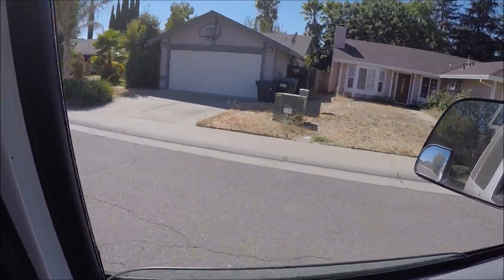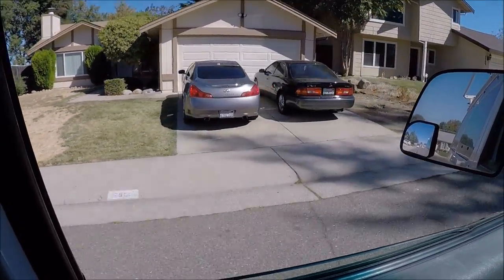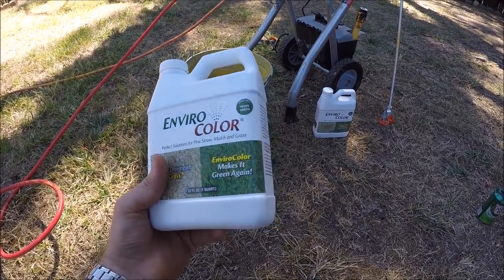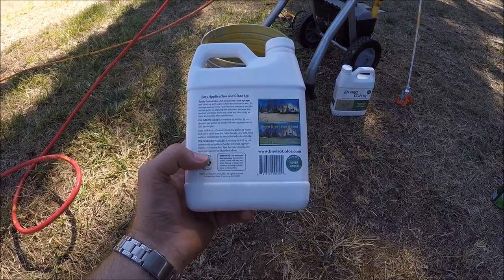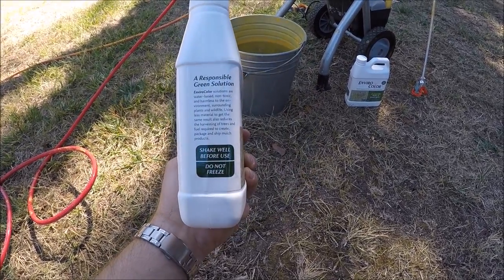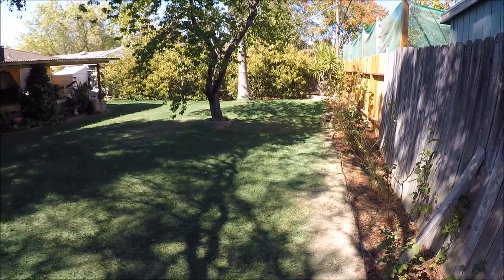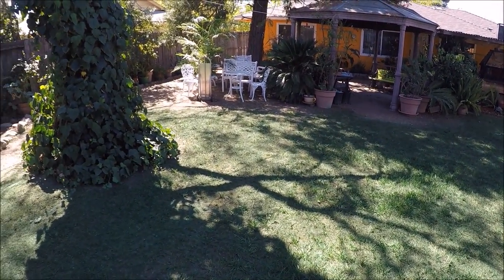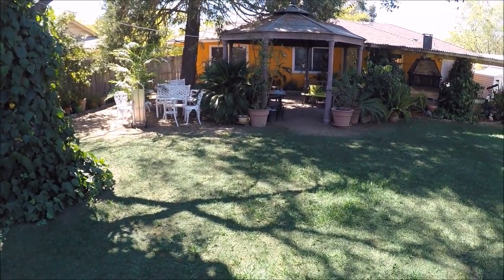🌵ENVIRO☀️ COLOR GRASS PAINTING IN CALIFORNIA DROUGHT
Painting grass is easy, cheap, environmentally friendly and will last until the grass grows out.